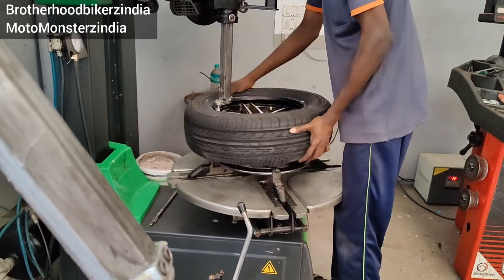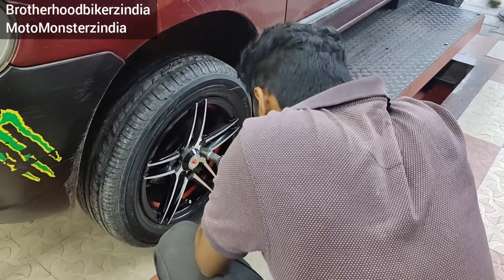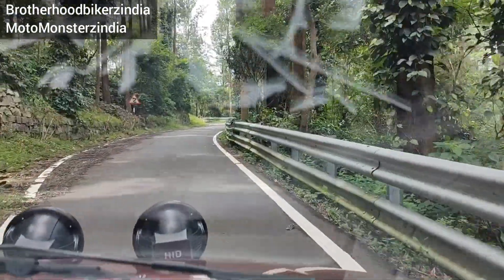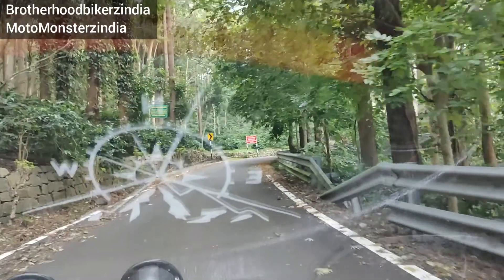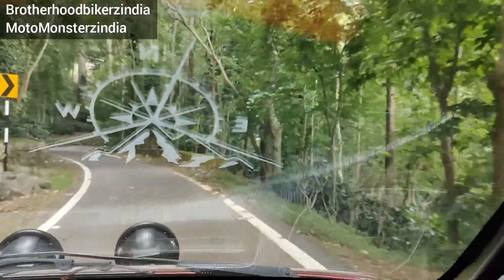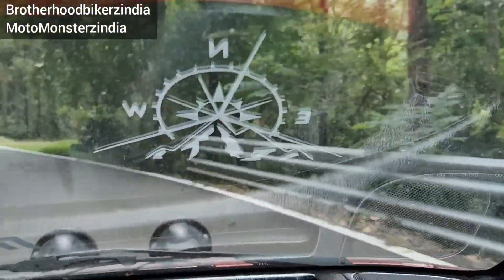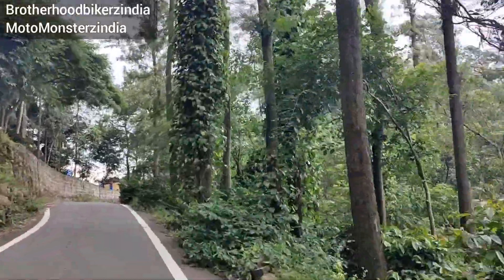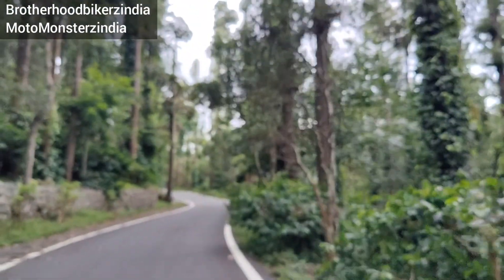Yokohama Earth , Best tires for Alto Lxi ??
friends in this video I have bought new set of tires for my Alto Lxi which is a Yokohama Earth 1 . The tyre profile is 165-65-r13 .